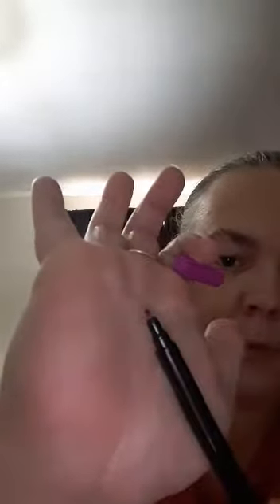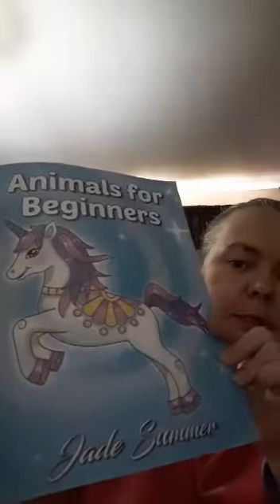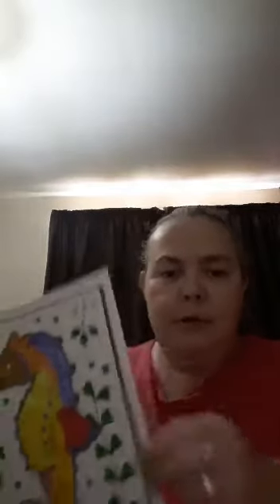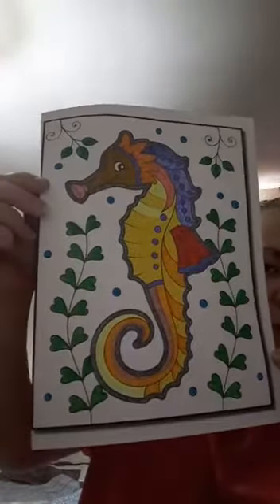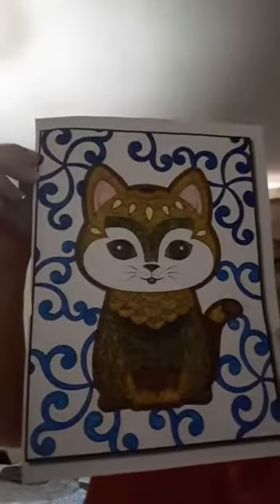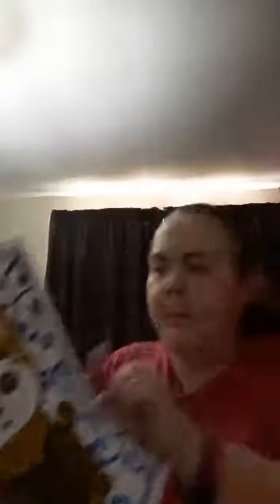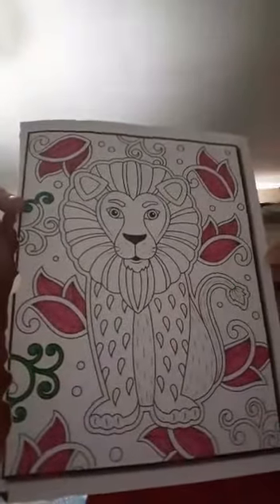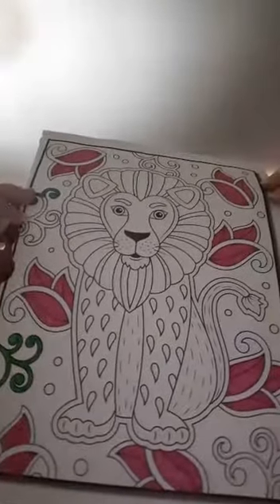New pens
New felt pens and colouring pages I've done